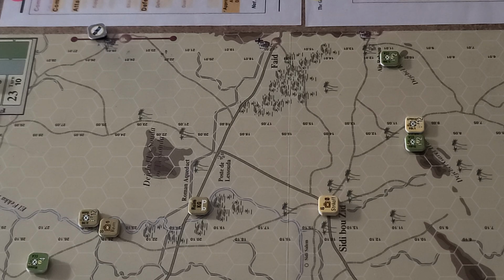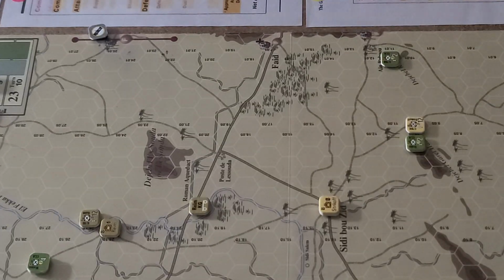BCS - Baptism by Fire and MSR Chat (Ep 1)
Multi-man Publishing
Battalion Combat System